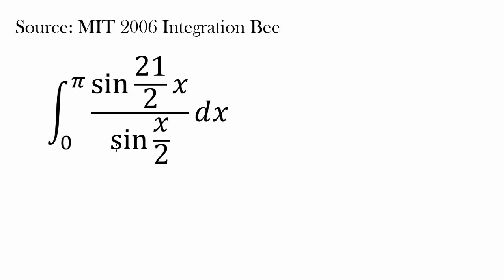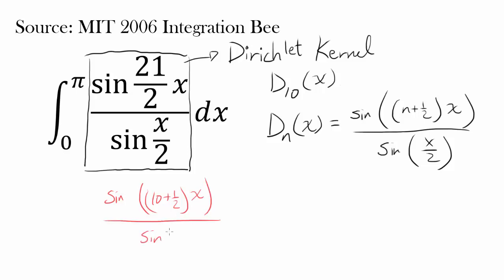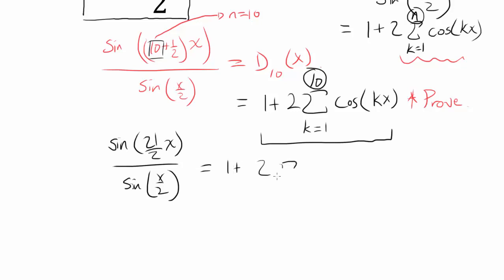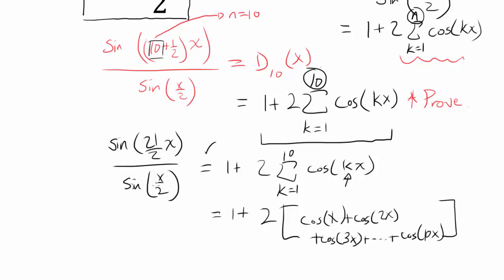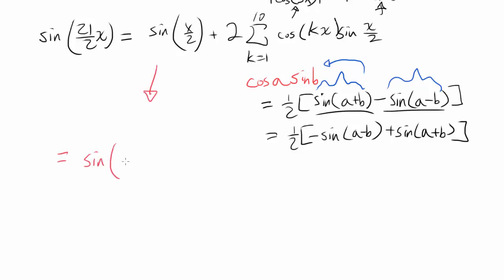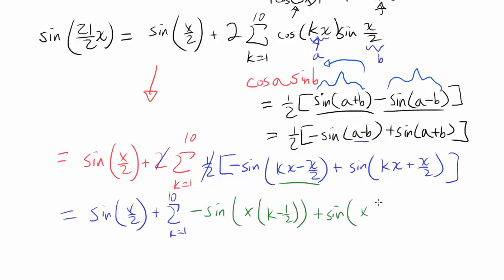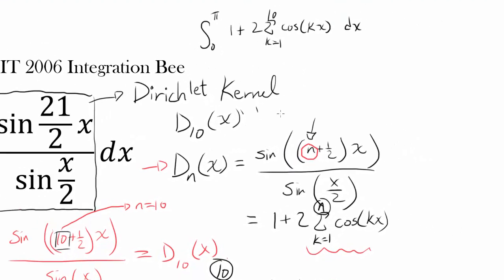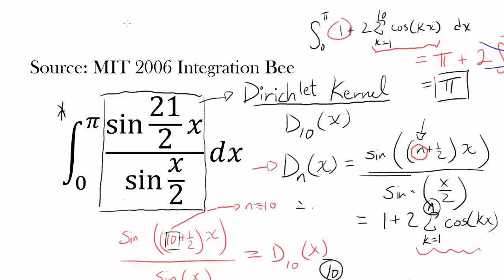Dirichlet Kernel: MIT Integration Bee (10)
Get your popcorn ready for this exciting ride into the world of integration. We integrate sin(21x/2)/sinx from 0 to pi/2.